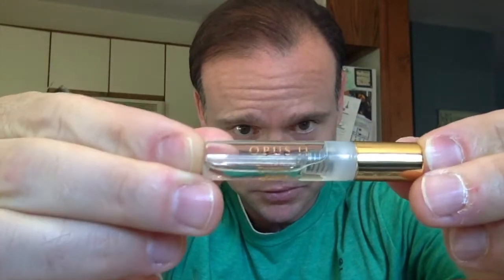Opus II (Library Collection) by Amouage - Episode 34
4/5 sprays for Opus II of the Library Collection. Main notes on my skin are rose, lavender, cardamom, and papyrus.  Spray some on and enjoy this old-book smell, which fits perfectly into the...Library Collection!   This is distinctive and has character.  Very well done.